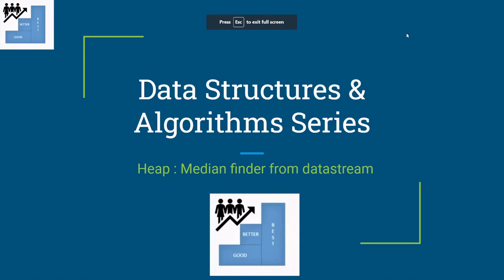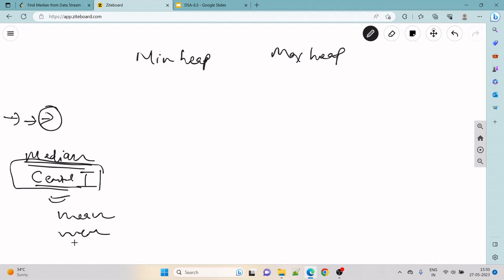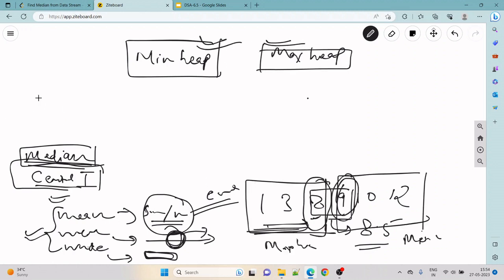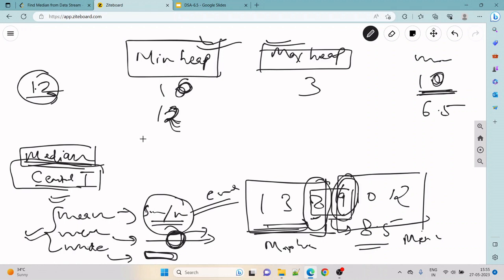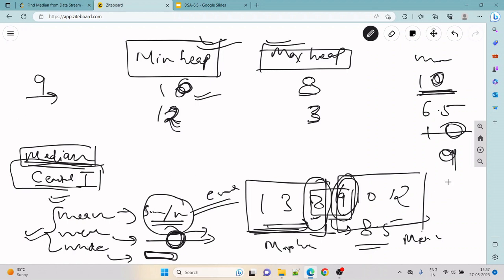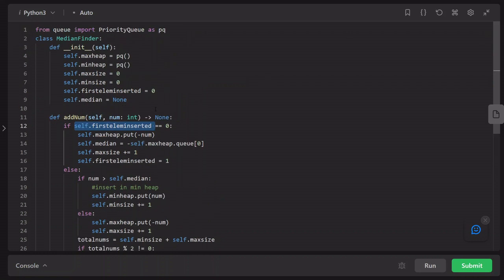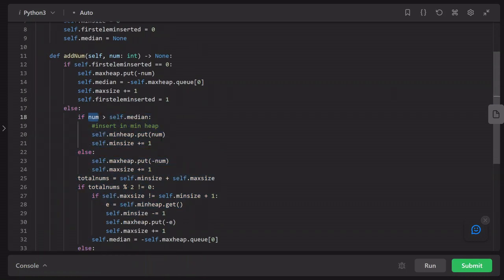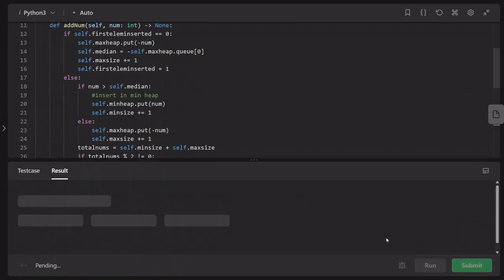DSA-6.5( Median Finder Using Heap)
Find Head of the running data stream using heap (min and max heaps). Practice the question at the below link